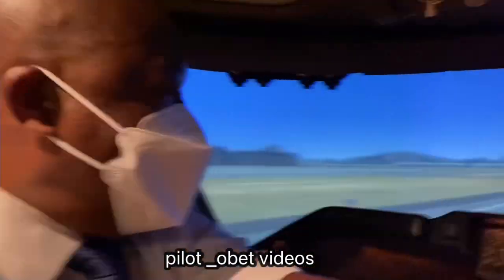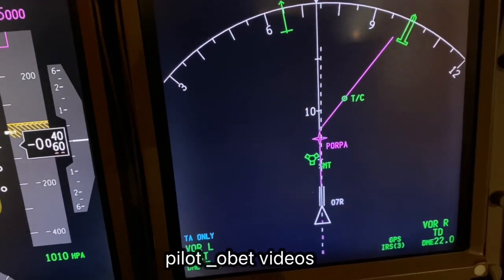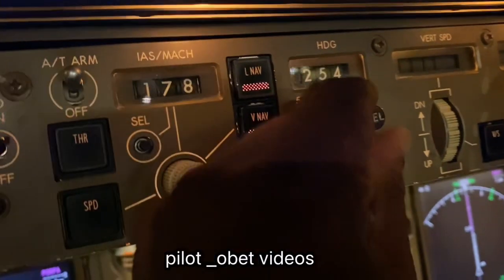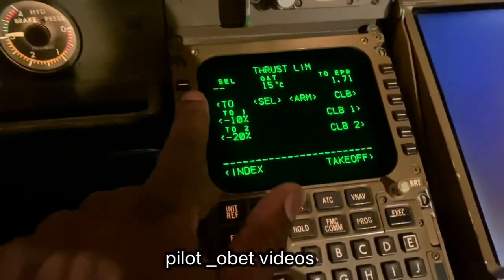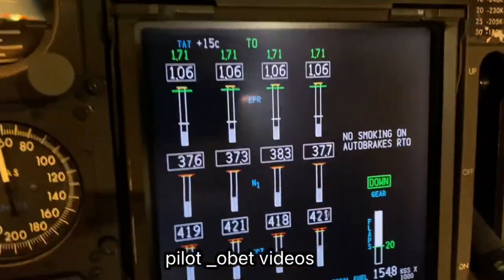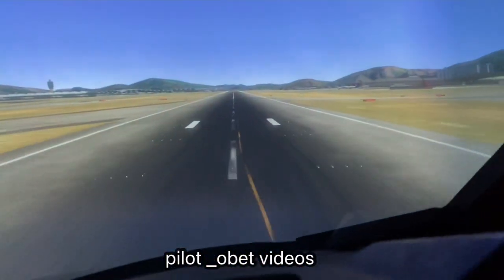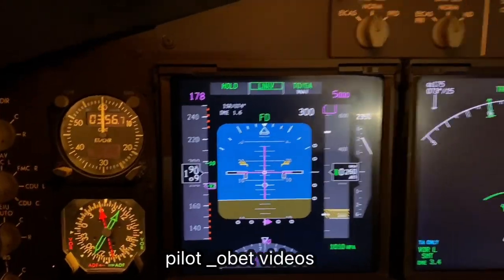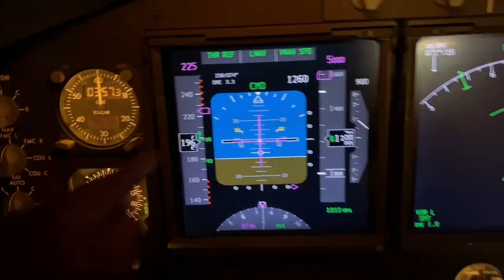B747-400 heavy weight takeoff pilot actions.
Hello everyone- how do you do. So what or rather how do pilots takeoff on a heavy Boeing 747?  This snippet is with few captions- just listen as I describe my actions for takeoff on a B747-400. I’m in the B747-400 Passenger jet simulator at maximum takeoff weight. Just watch and hope you like and enjoy it😀✈️✈️✈️✈️ Chi Di Gin! Later!